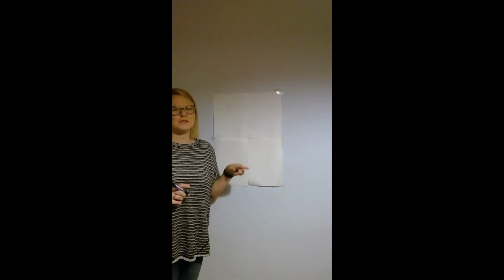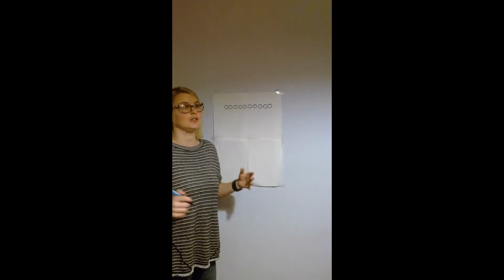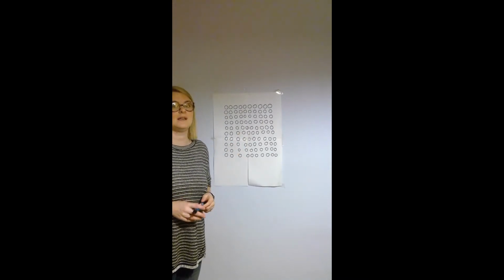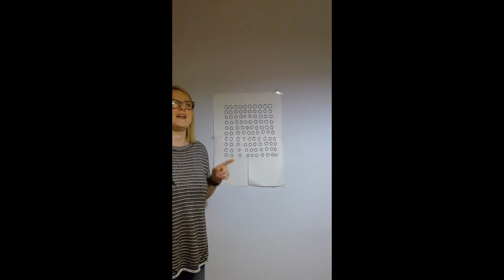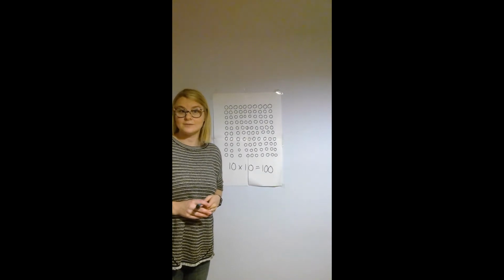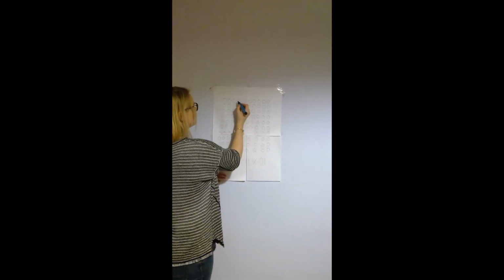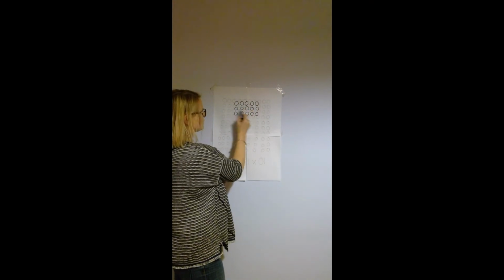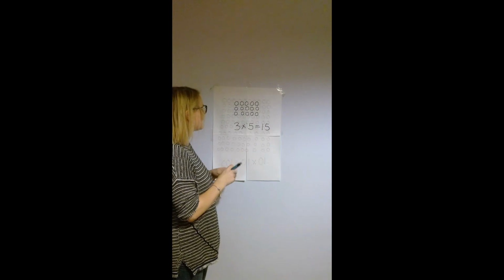Mathletics question 1 and 2 run through 23 03 20